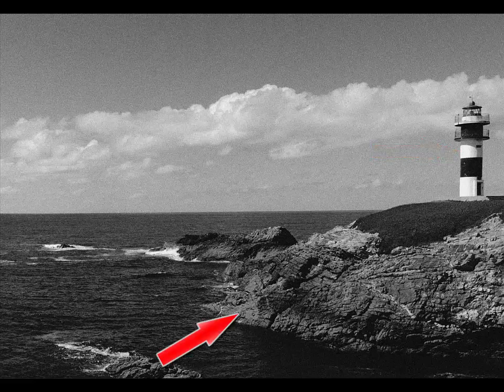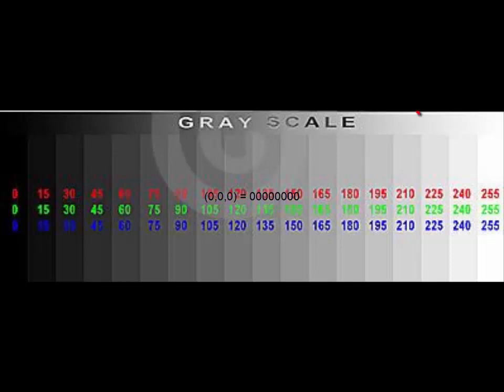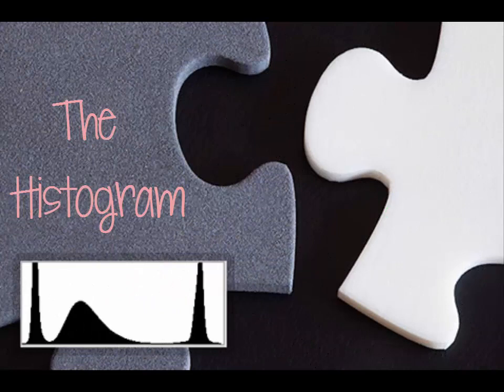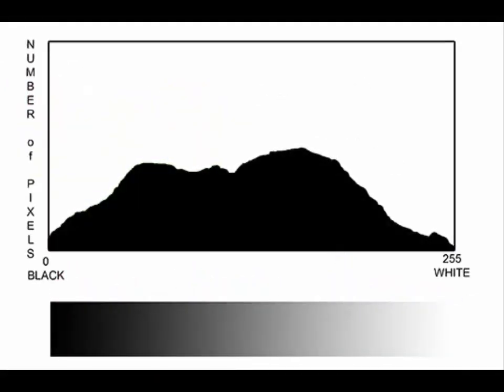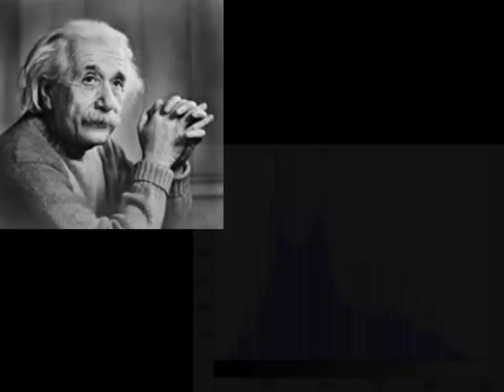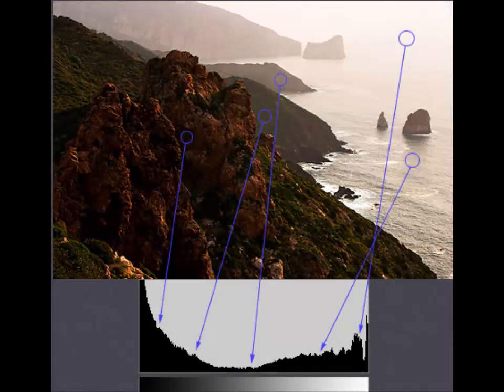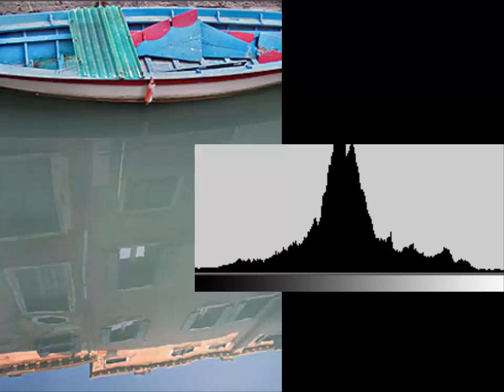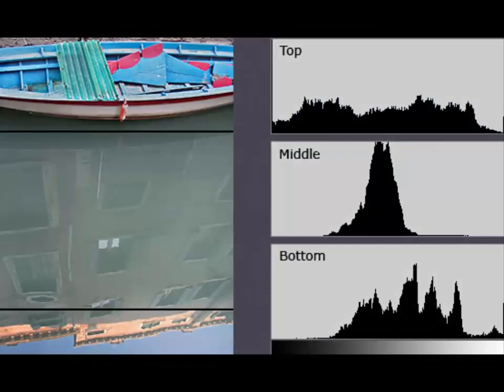Grayscale and Histogram AYPDIM